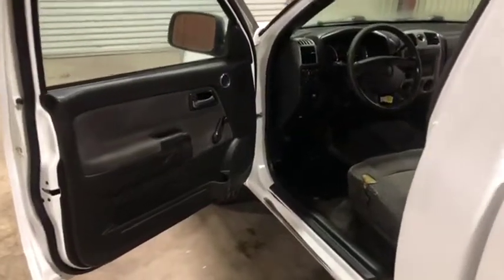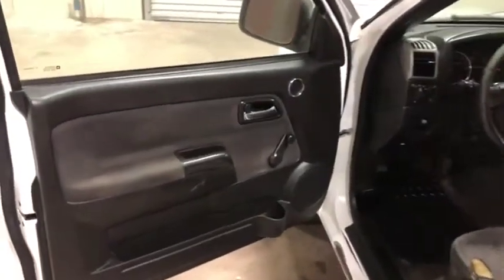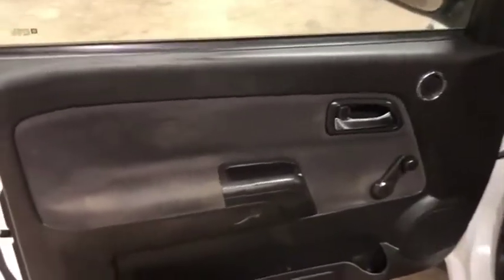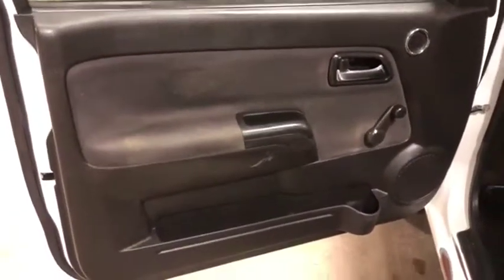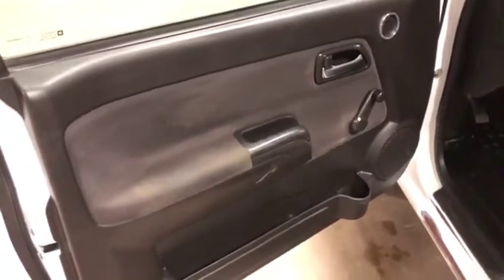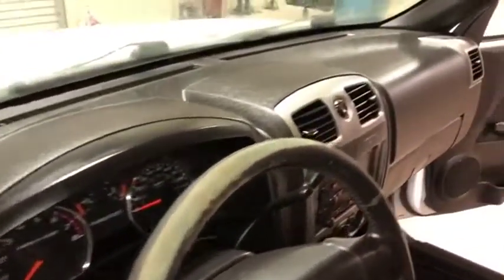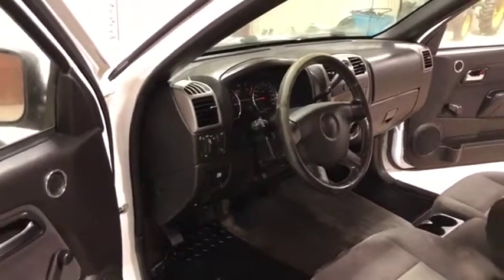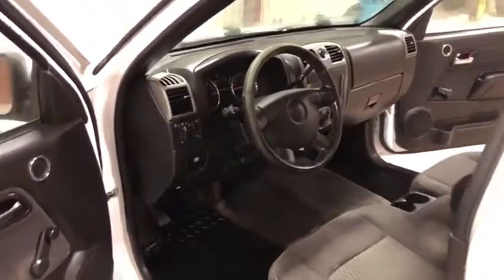2012 GMC CANYON For Sale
Title: 2012 GMC CANYON For Sale